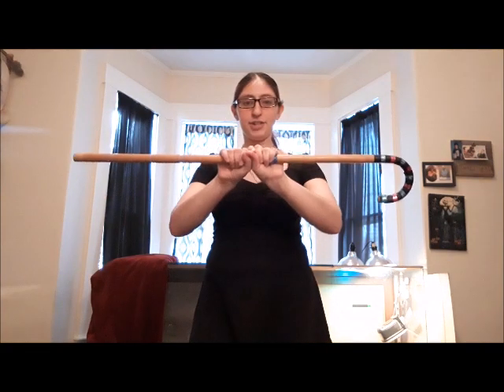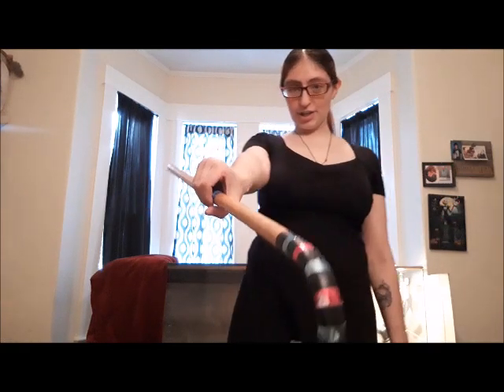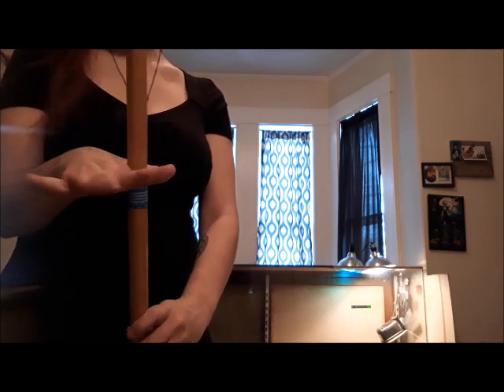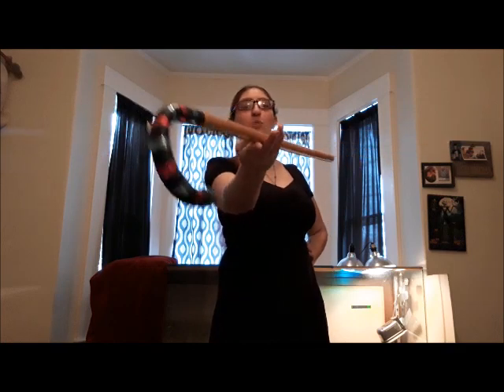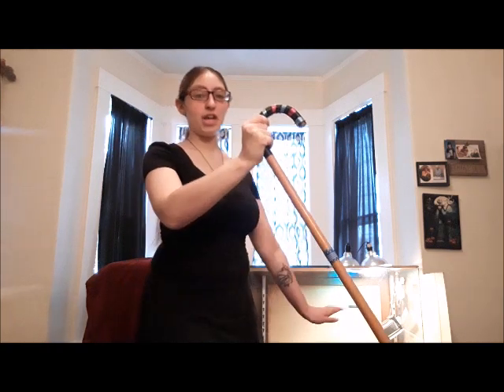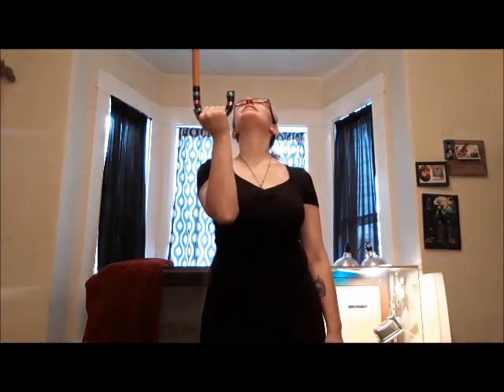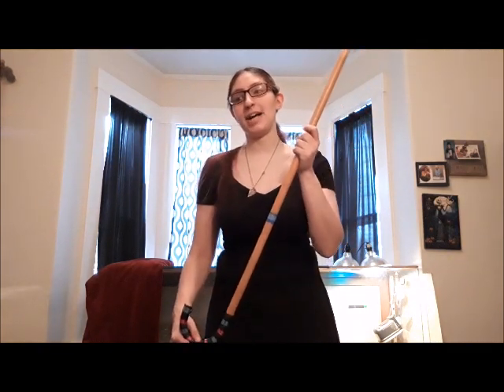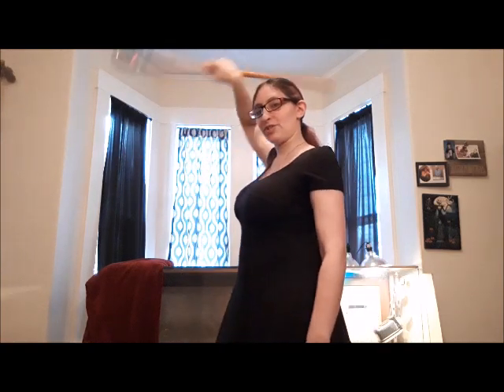5 Beginner Tricks - Cane Tutorial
After going over some basic concepts with cane, I thought it'd be fun to try out some tricks!